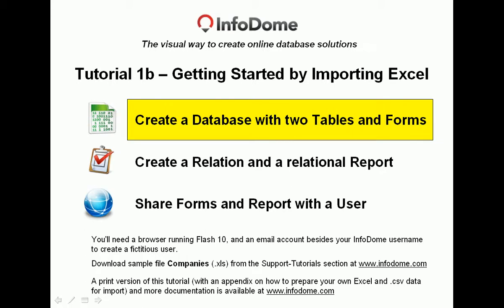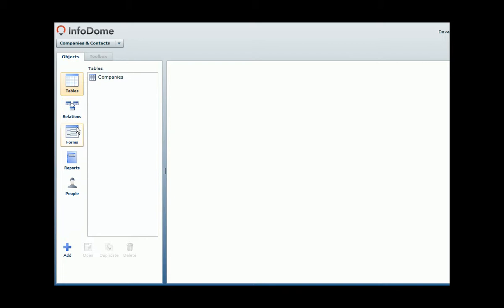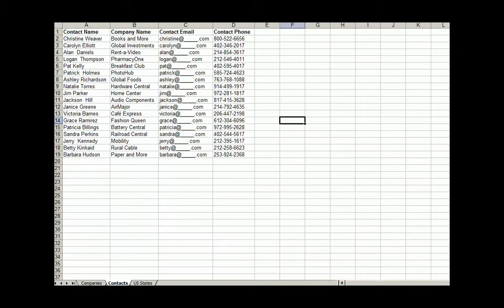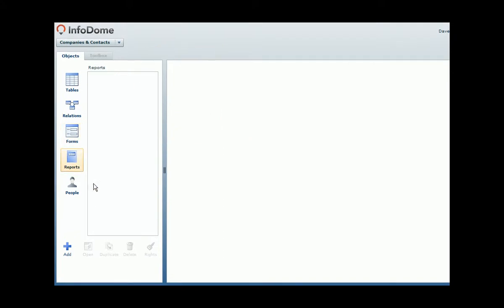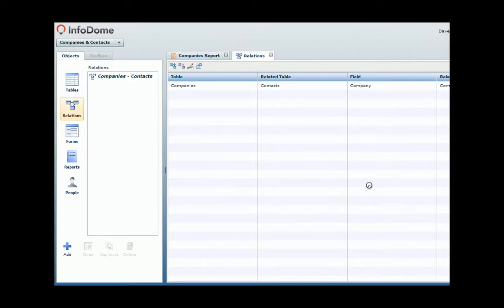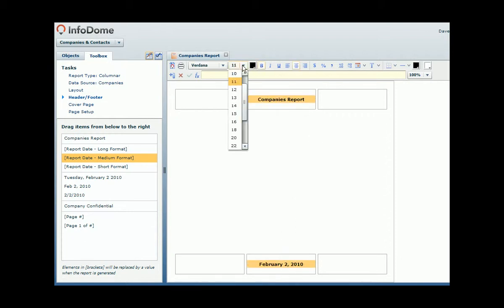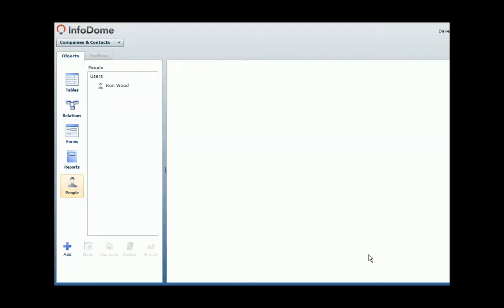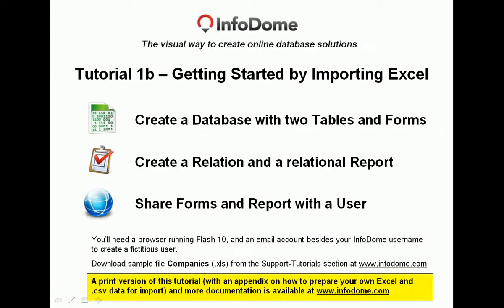How to Import an Excel Spreadsheet into Your Database | Tutorial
Import an Excel spreadsheet into an online database in minutes. How to publish an Excel spreadsheet and data in a database report or online.